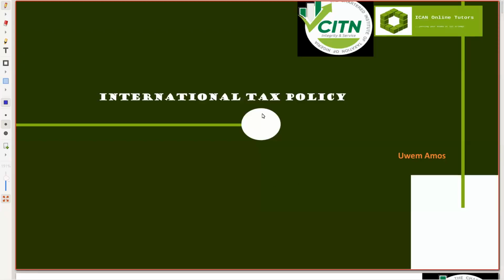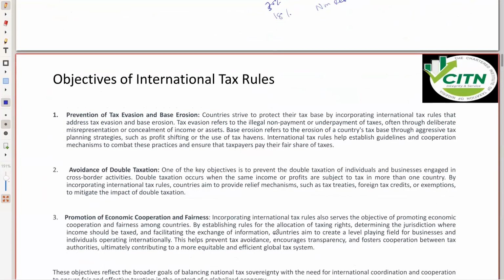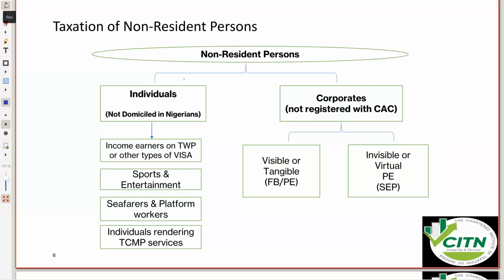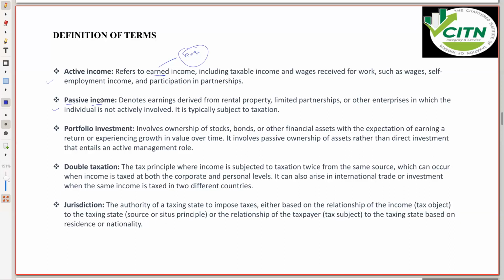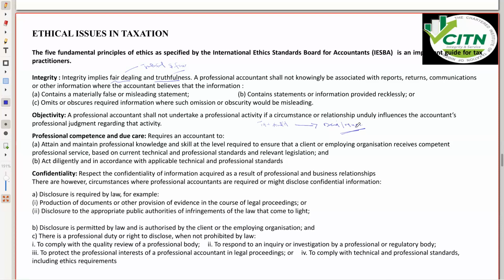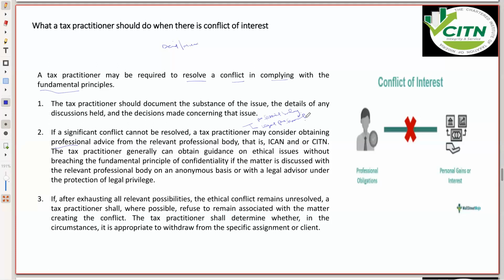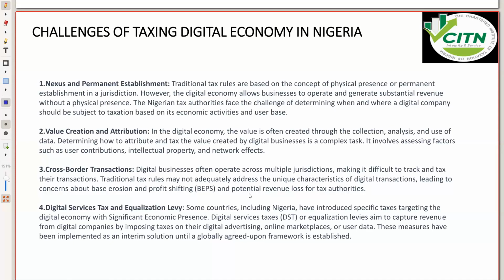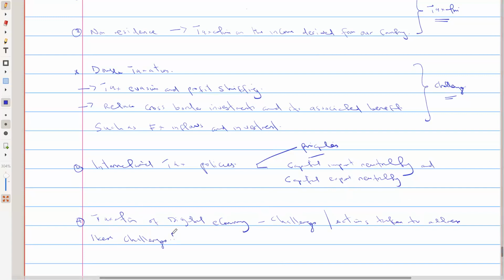INT - International Taxation Policy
This course offers a comprehensive study of international taxation, covering principles of international tax law, tax policy, double tax treaties, transfer pricing rules, and thin capitalization. Prerequisites for candidates include knowledge of principles of taxation, income taxation, business law, and economics. The course aims to provide candidates with in-depth knowledge of various aspects of international tax law, including double taxation, tax implications on residence rules, double taxation treaties, permanent establishment, transfer pricing regulations, thin capitalization, tax planning strategies, and the impact of offshore judicial decisions in international tax matters in Nigeria.